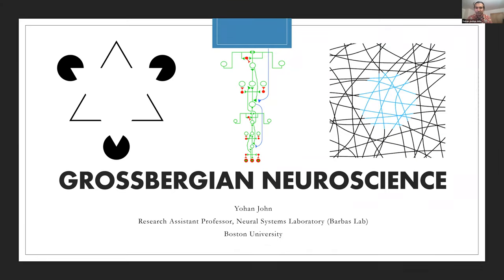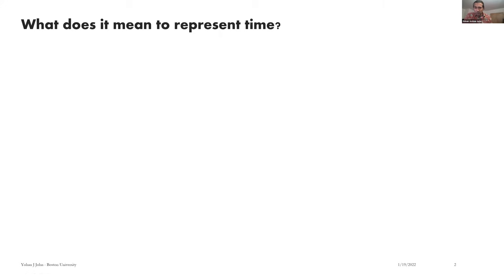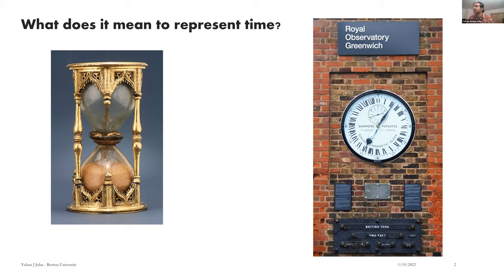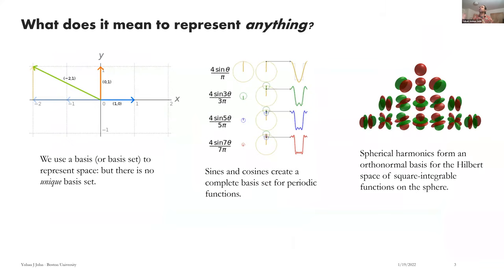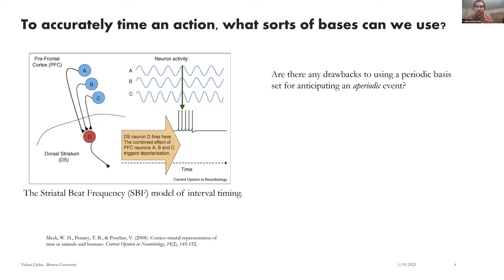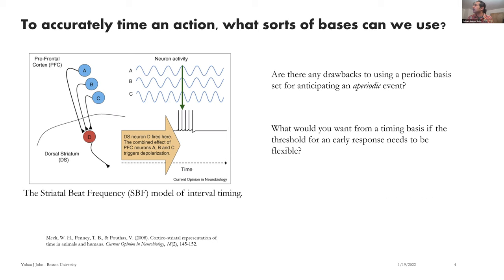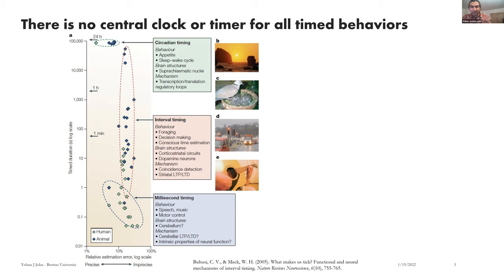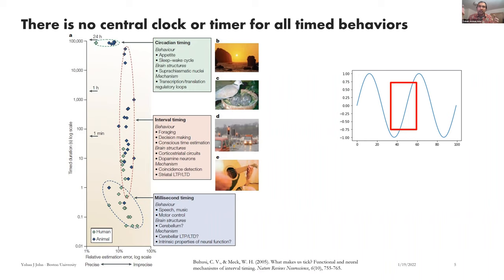Grossbergian Neuroscience 11: Spectral Timing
We discuss the Spectral Timing class of models developed by Stephen Grossberg and colleagues, and how they have been used to explain results from reinforcement learning paradigms. Topics include cerebellar eyeblink conditioning, habituative gating, calcium transients, and expected disconfirmations.

Session held on January 19, 2022.

Organized by Yohan J. John